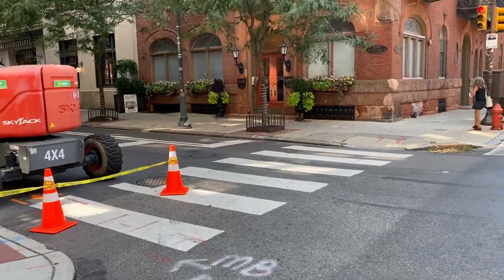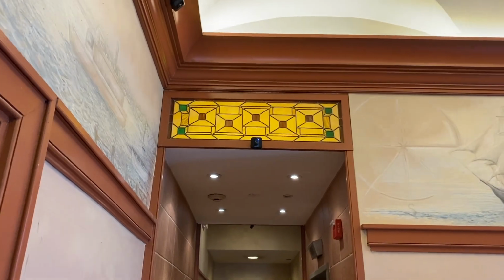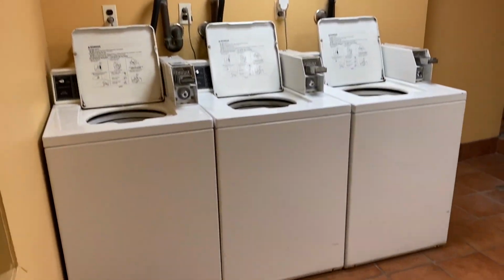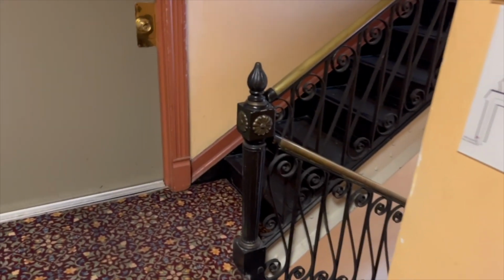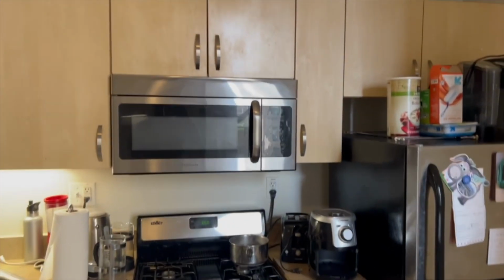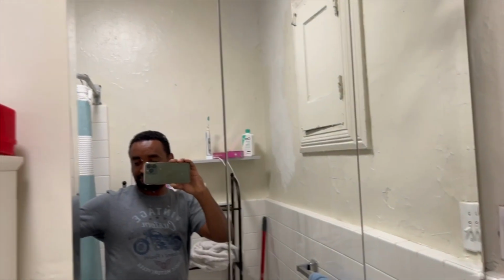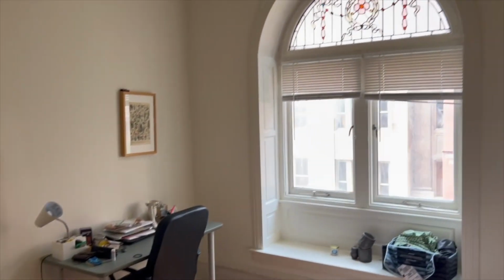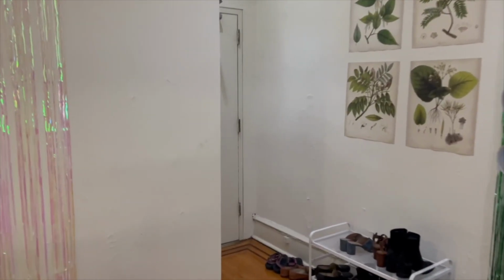Video Tour of 1530 Spruce St Unit 421 - Available for Rent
4/6/24 - This is a video tour of 1530 Spruce Street Unit 421 Philadelphia, Pa 19102.  Available for Rent Starting (6/15/24) or as soon as a prospective resident can move in.